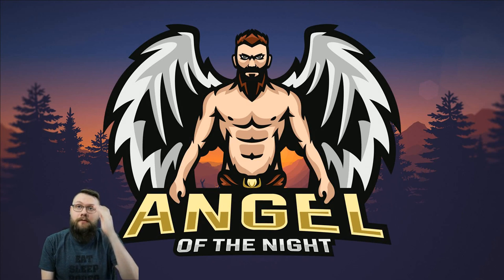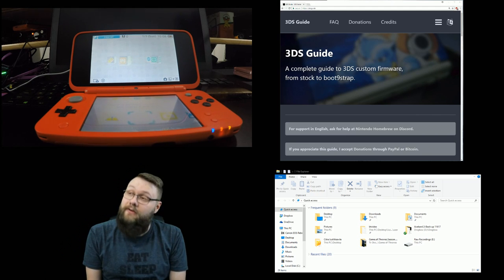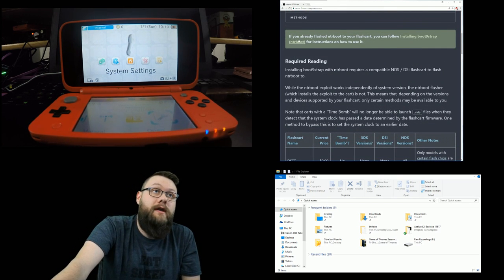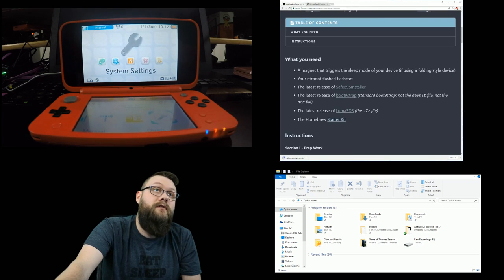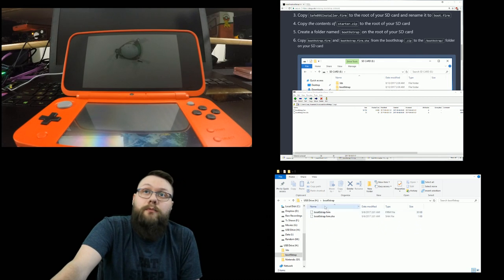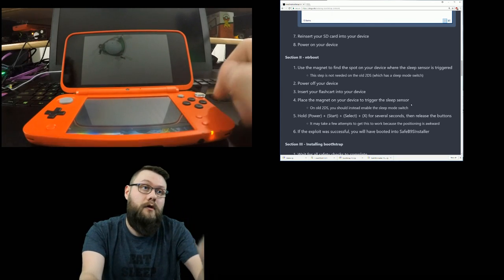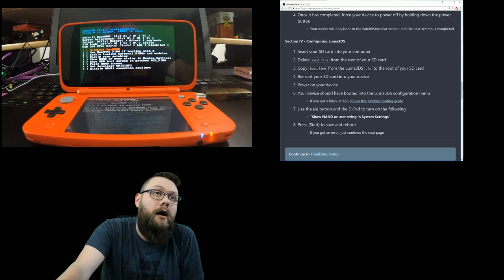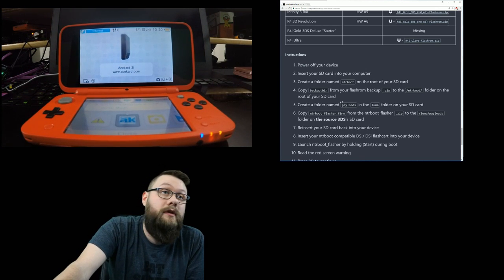Tutorial: LUMA CFW GUIDE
Hey Guys,

So Today I went out and purchased two of the new 2DS XL Special Edition Pokeball Consoles and thought to myself... There are a lot of people that are really worried when thinking about doing CFW. So Today I am uploading a Full Guide on how I did the NTRBoot Method of Installing CFW.

With this guide being out there, I hope it helps all new Youtube Channels and Twitch Streamers be able to capture content from their favorite games. In the future I will be uploading a Guide on how to install and how to setup the NTR Stream Capabilities.

I hope you all find this guide helpful!

If you would like to battle, you can either find me on my Twitch.tv Stream when I am live or on the Snowpoint Temple Discord Server.

I recently Moved the Snowpoint Temple Chatroom to discord, and the great thing is we are once again active as a Pokemon Community.

Corey
AngeloftheNight091